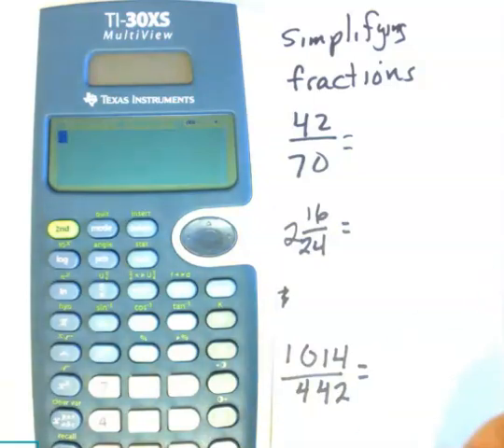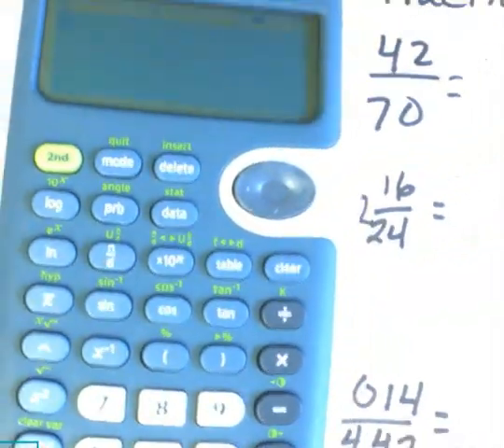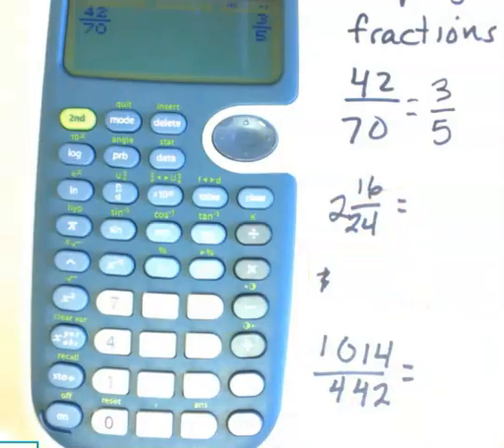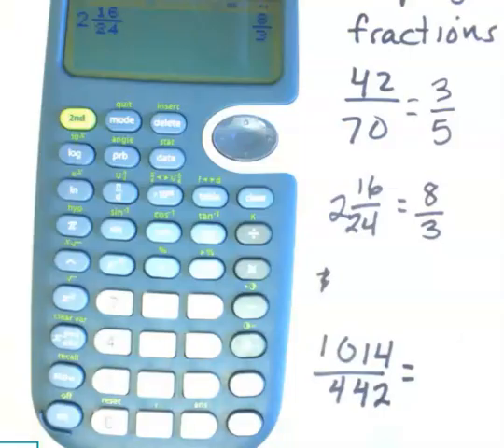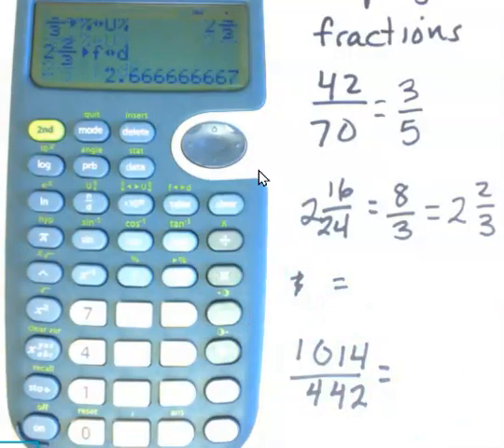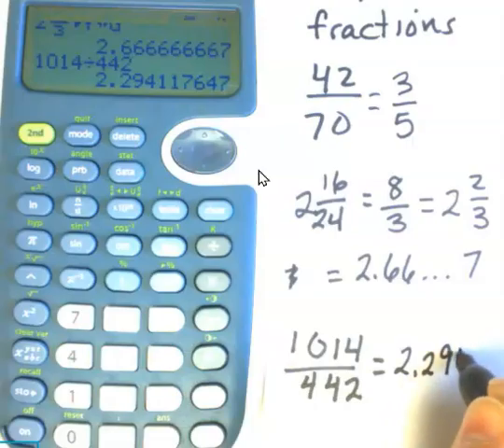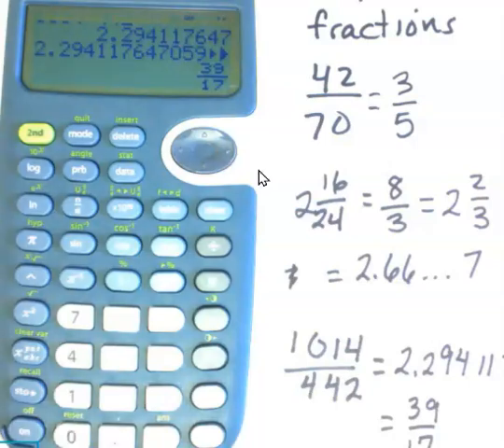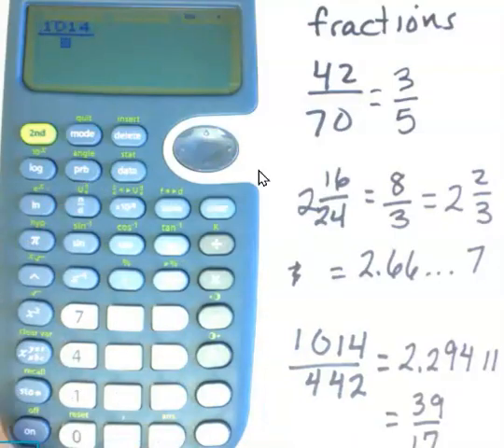Fractions TI 30 XS Multiview